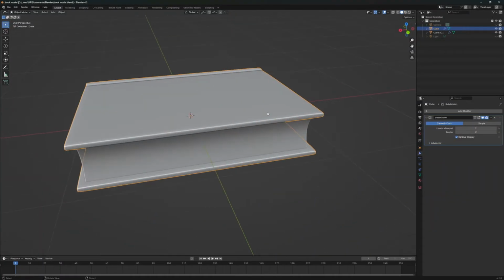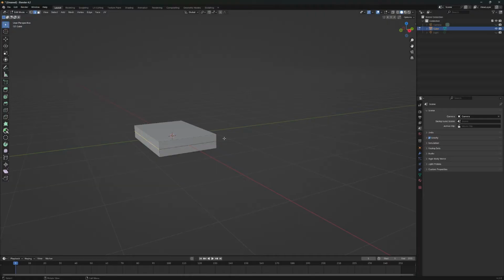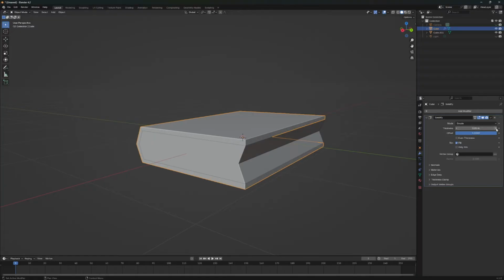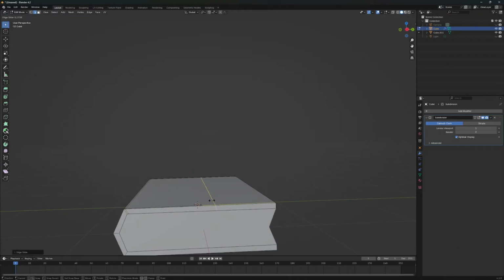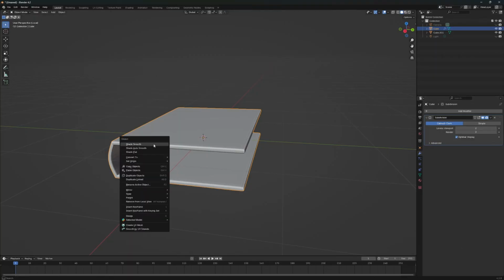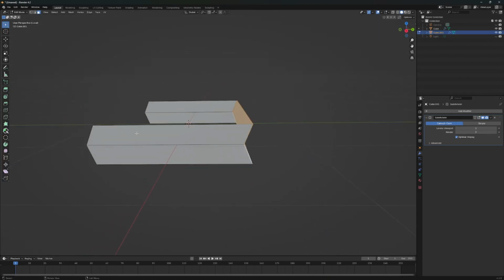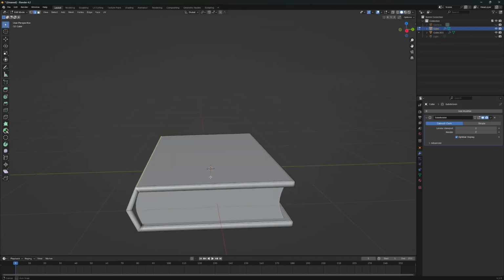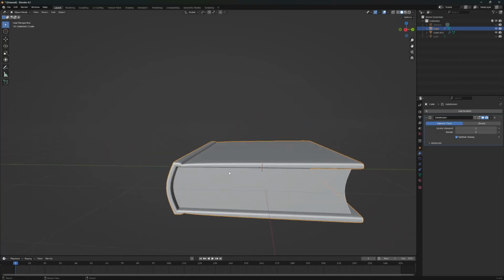How to Model a Book in Blender | Step by Step Tutorial (Part 1)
In this beginner-friendly tutorial, I'll be showing you how to Model a Book in Blender

Time Stamps:
00:00 Intro
00:17 Modeling the Book

Need Some Graphics Design or 3d Work for Your Business or Company? Kindly check out the services I offer on Fiverr: